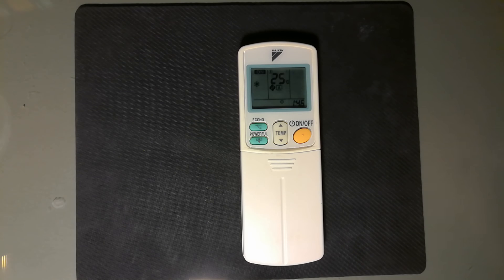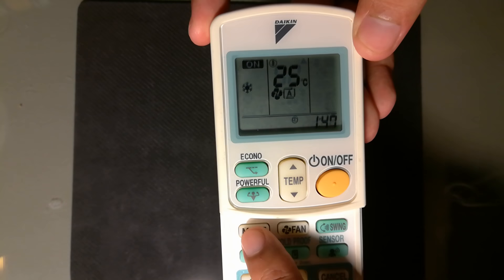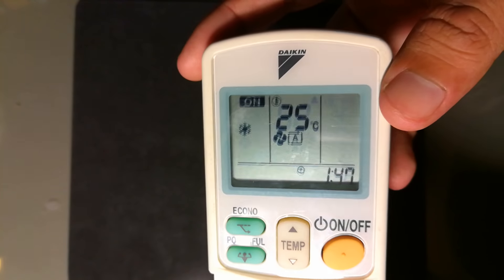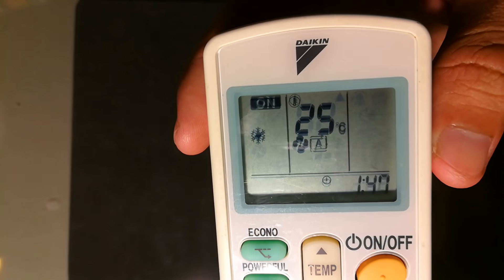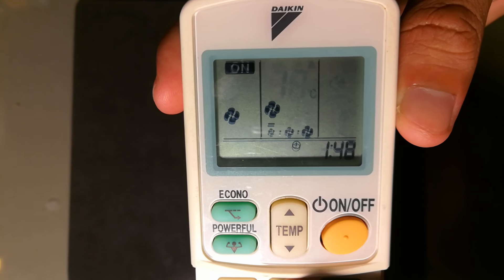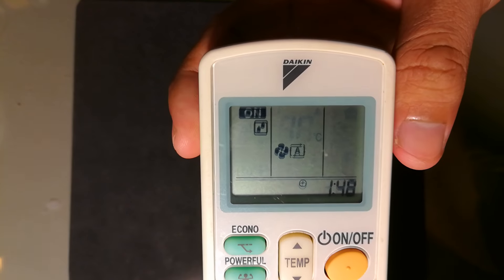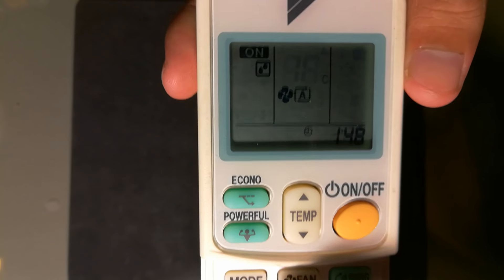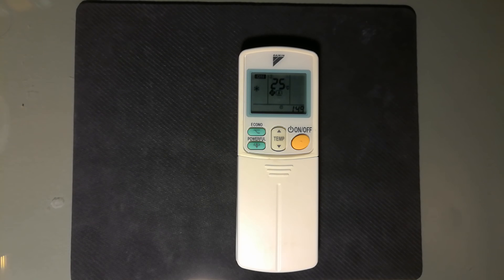What is Mode Button in Daikin AC Remote | Fan Mode Dry Mode and Cool Mode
In this video I will show you what is the mode button in Daikin AC remote controller.
Now let start with this frozen logo.
This logo mean cool mode. This mode is use for cooling temperature in your room.

Fan mode: Is the mode that use only fan. Your air conditioner will not cool down your room. It will operate only fan.

Dry mode: is the mode that take out the humidity from your room.

That all for the mode button.